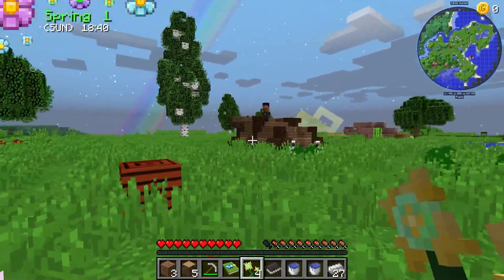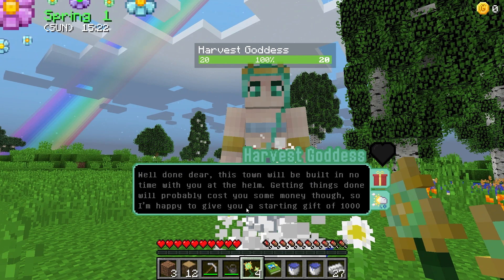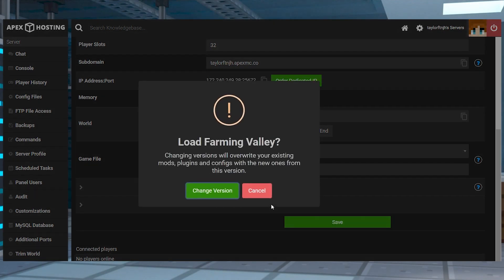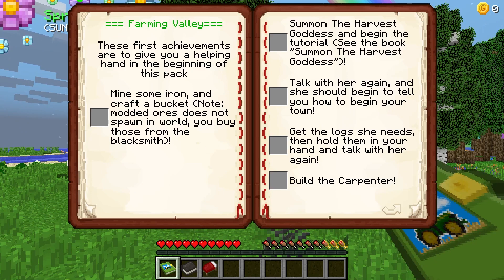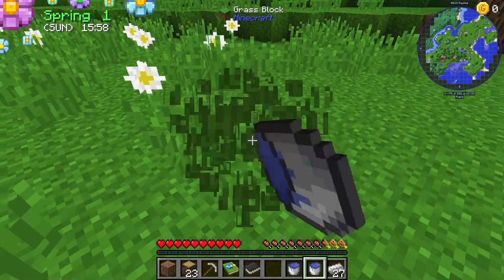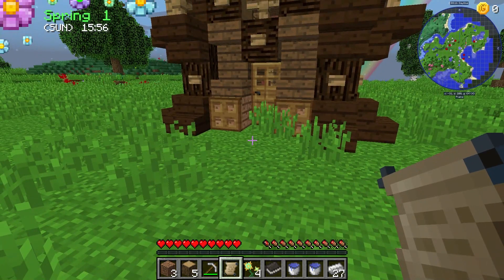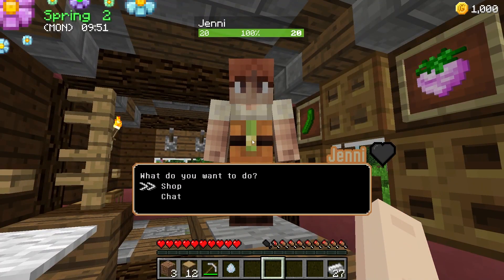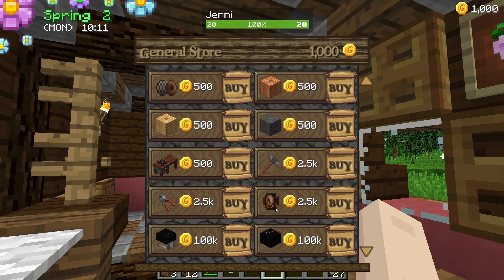How to Setup and Play a Farming Valley Server in Minecraft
Learn How to Setup and Play a Farming Valley Server in Minecraft With Apex Hosting
24/7 Uptime, DDoS Protection, Live Support, Easy to Use Panel

USEFUL LINKS

Instead of fighting mobs or dealing with the stress of normal survival Minecraft, enhance your gameplay with the Farming Valley modpack. This allows you to have an enjoyable peaceful adventure building a farm town, completing requests from a goddess, and interacting with NPCs. There are tons of unique items, materials, biomes, and areas to explore in the world. Setting this up is straightforward, but can confuse new server owners. Due to this, we’ve created this Apex Hosting video to show you how to install and play the Farming Valley modpack on your Minecraft server.

TIMESTAMPS
0:00 START
0:49 CLIENT INSTALL
1:16 SERVER INSTALL
1:49 GETTING STARTED
4:39 COMMON ISSUES
5:08 CONCLUSION